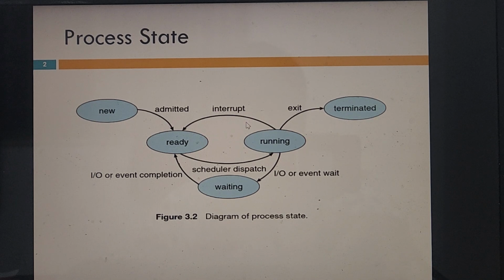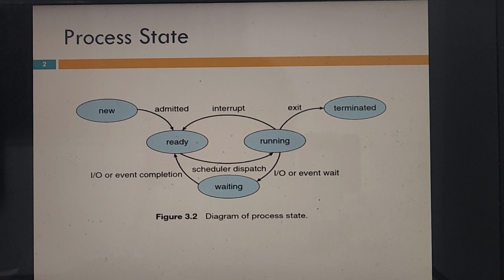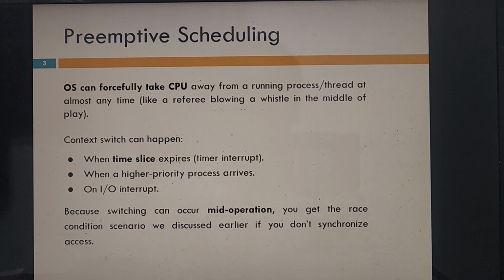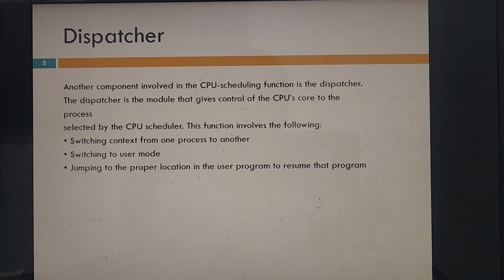OS • Process Scheduling • Intro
Dr Rourab Paul's slides were used in this video